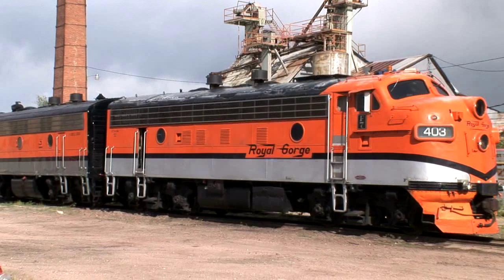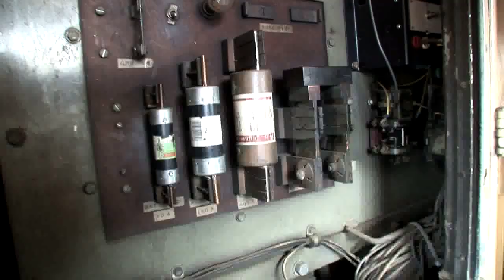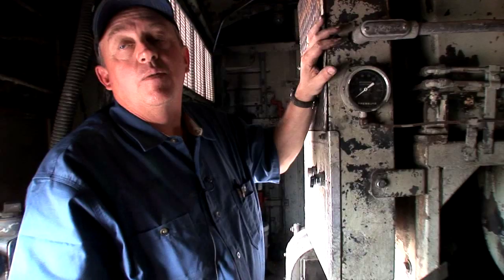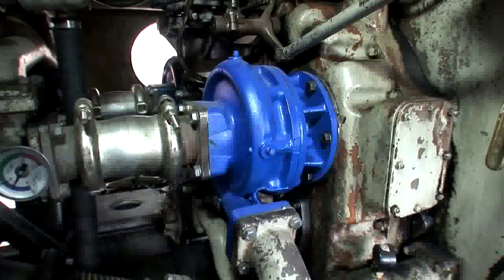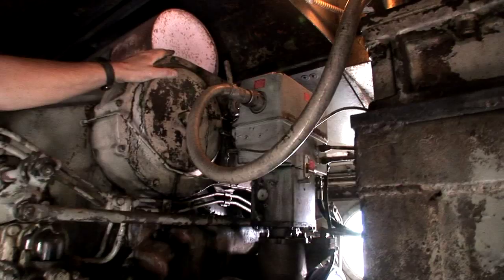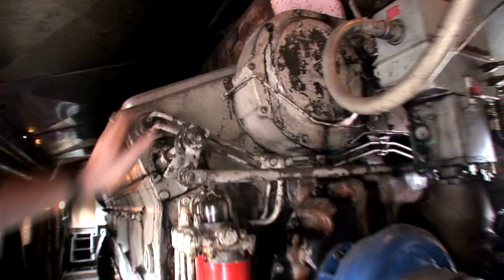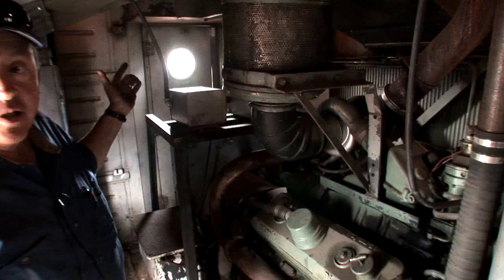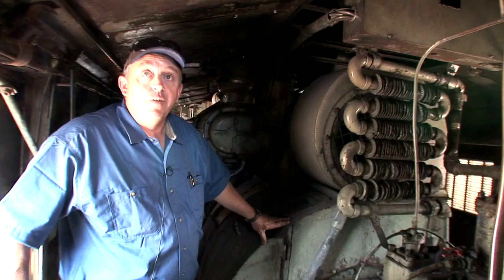Diesel Engines in EMD F7 Locomotive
'Tour of this classic 1940s diesel-electric locomotive. Part one, Brent Evans of Royal Gorge Route Railroad shows us all the major parts of the 16 cylinder, 1500 HP diesel engine and explains a bit of how it works. See the governor, fuel pump, water pump, overspeed lever, and more.  Also see the head end power generator: Detroit Diesel 6V92 which produces 300 kV.